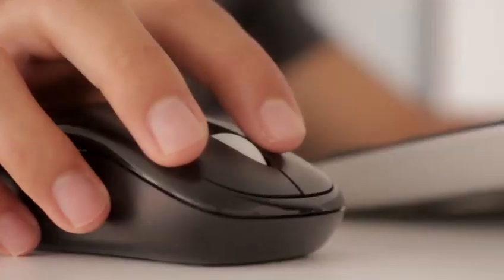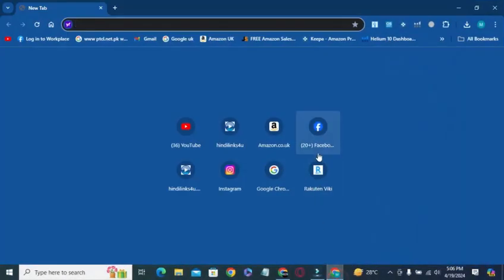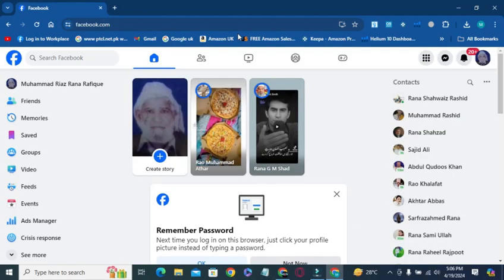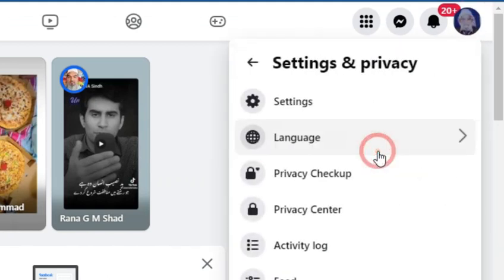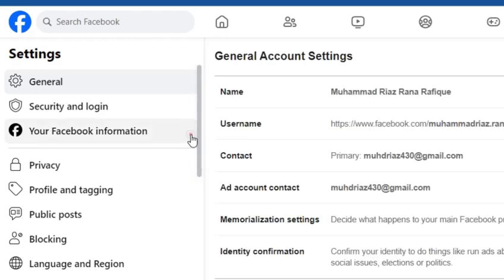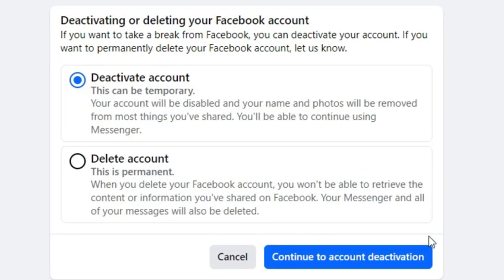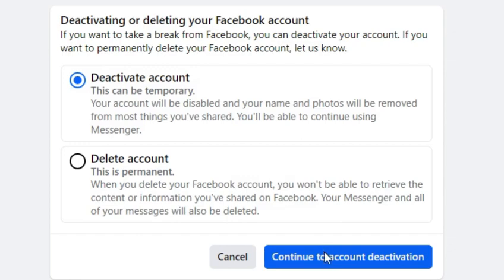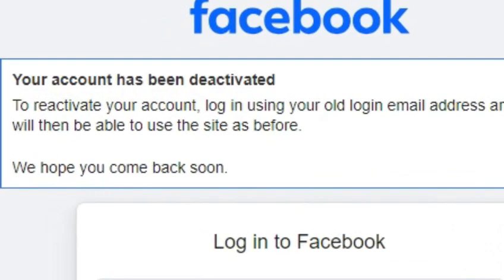How to delete facebook account on pc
🎓 Join the Tech & Ai Community:
Instagram this tutorial, you will learn about how to delete or deactivate the Facebook account permanently on PC.
how to delete facebook account permanently on pc,
how to delete facebook account permanently, how to delete facebook account permanently on pc in 2020,
how to delete facebook account temporarily,
delete facebook account permanently,
delete facebook account permanently on chrome,
delete facebook account permanently on laptop.

If you want to watch how to create the Facebook account then here's the tutorial link 🖇️=  👇🏻👇🏻